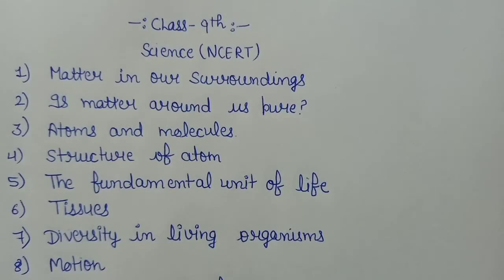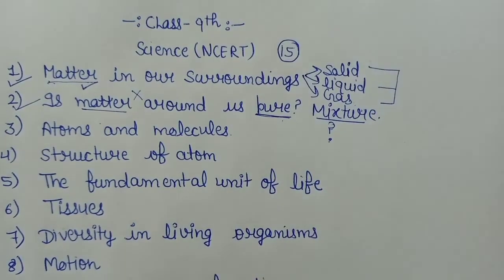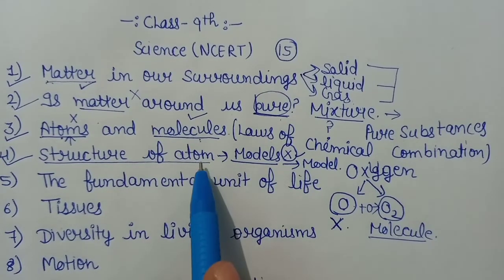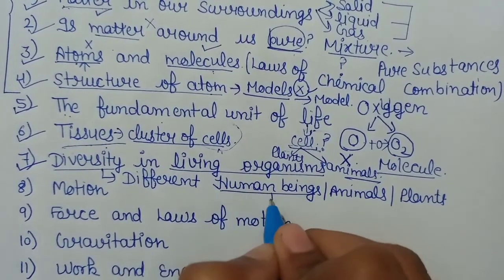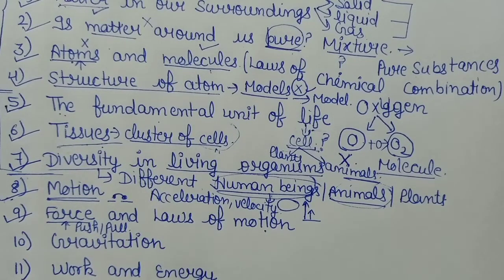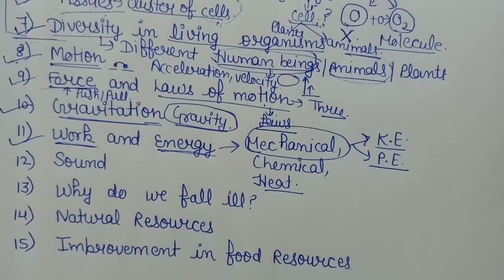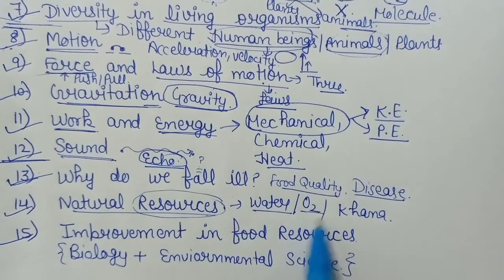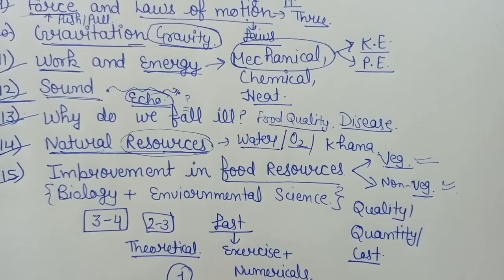9th Class Science Syllabus overview (9th sc 0.0)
Hello guys
you would be happier to know that we are going to start a series of lectures for 9th class Science through NCERT (Hindi and english).
You can ask your doubts in the comments. thanks.
injoy the lectures and don't forget to give us your valuable feedbacks.